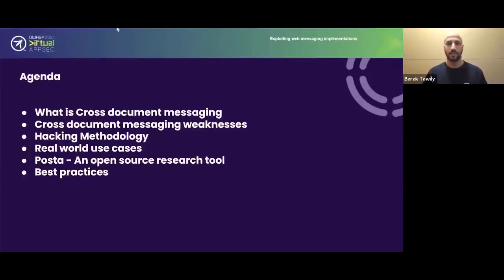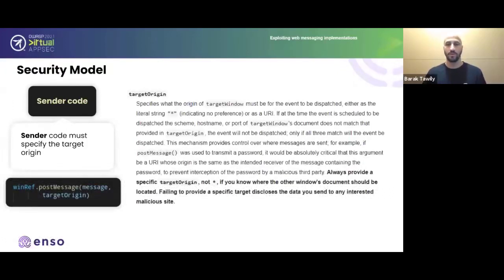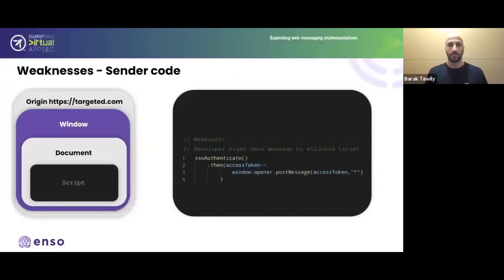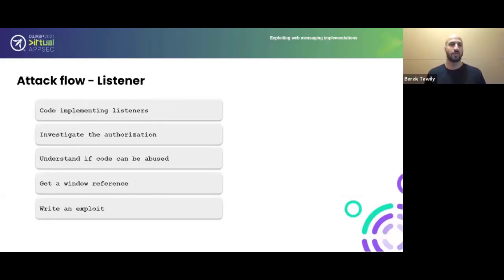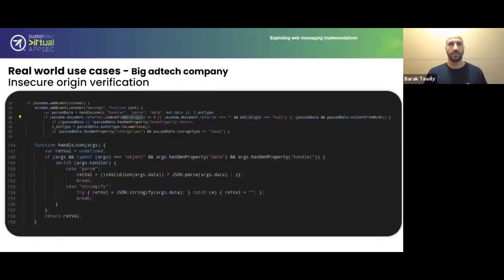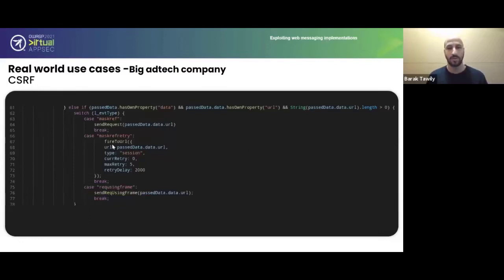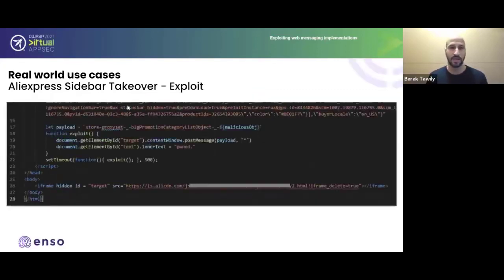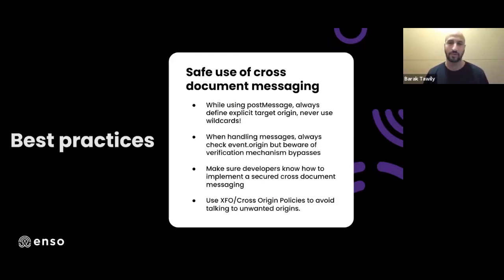Exploiting web messaging implementations Barak Tawily